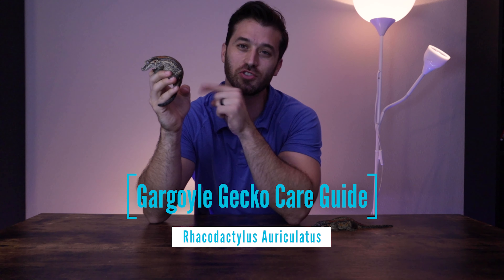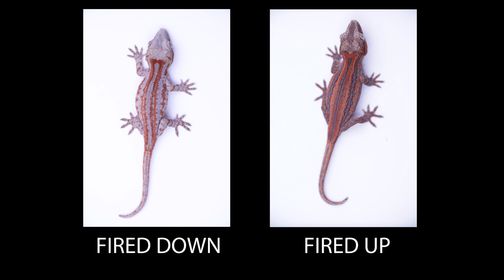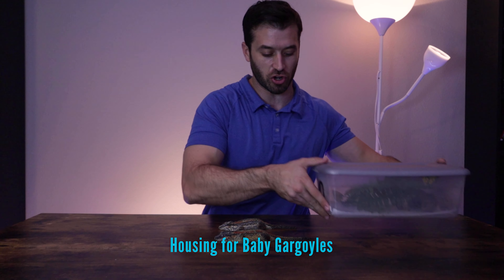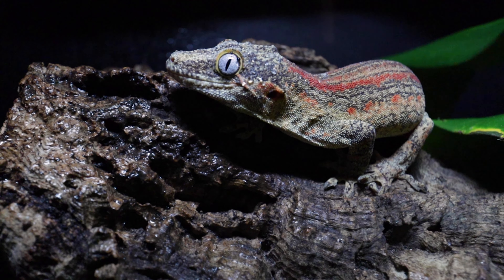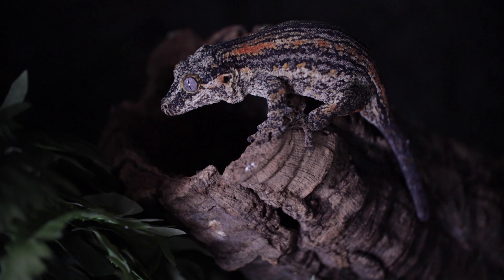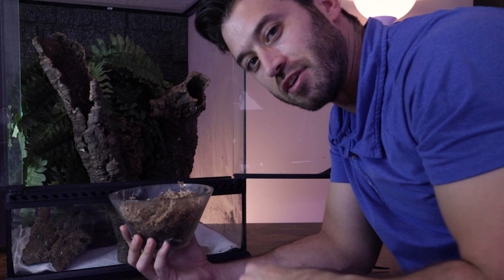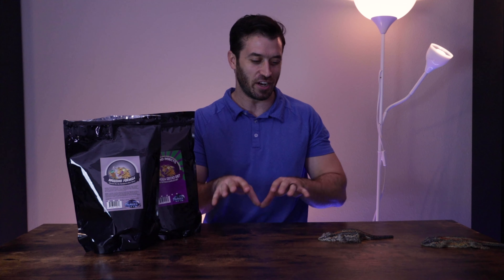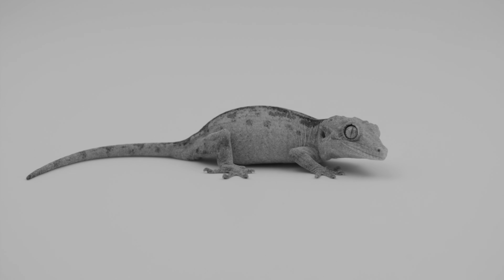Gargoyle Gecko Complete Care Guide & Set Up | Diet, Temperature, Humidity and more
In this video we introduce The Gargoyle Gecko ( Rhacodactylus Auriculatus ). But don't be worried, the name sounds scarier than this Adorably Chunky New Caledonian Species! That's right, like the Crested Geckos, these too are from New Caledonia. So with that, they do have very similar care but also a few notable differences. We will discuss the unique features of the Gargoyle Gecko and how to create a basic set-up as well as overload you with plenty important Care information. So if your thinking about getting a Gargoyle as your next pet Reptile, grab a notepad and make sure to stay till the very end of the video. This is a longer video, but we felt like all the information in here was important to discuss.

Remember, make sure you do plenty of research and already have their Enclosure set-up before the Gecko arrives. Never impulse buy any Reptile or pet for that matter. Having an enclosure ready to go will ensure a smooth stress free transition for the Gecko.

Shoutout to RhacHouse for allowing us to use a photo of their gorgeous Phantom Eyed Gargoyle Gecko.

For up to date Gargoyle Gecko availability and official Guardians of the Geckos Merch, visit our

Official Instagram Page: @Guardiansofthegeckos